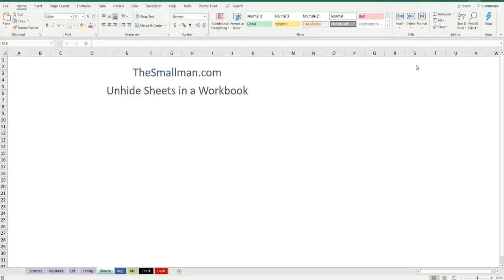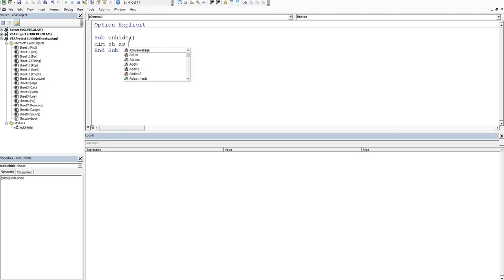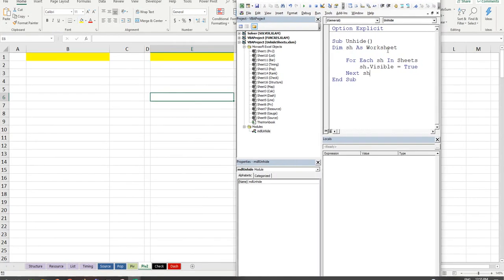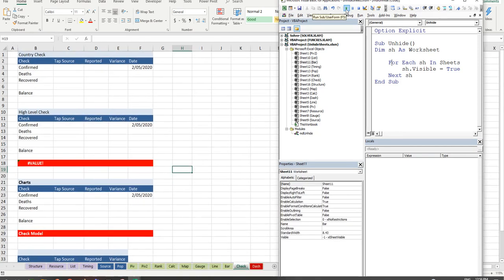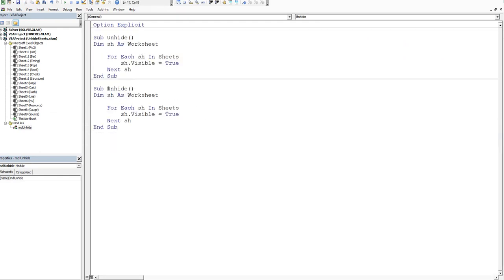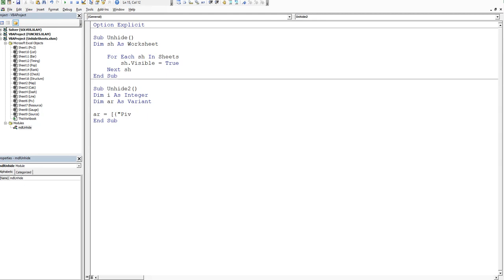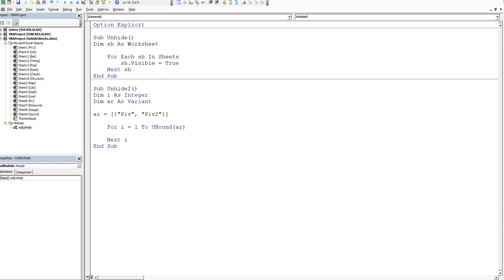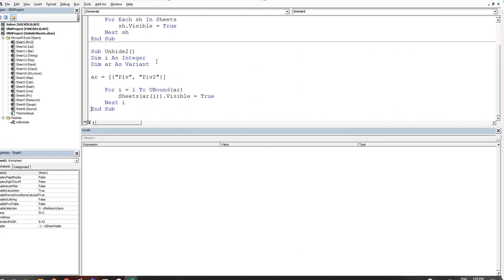Unhide Sheets with Excel VBA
Unhide all sheets with VBA or just the ones you specify.